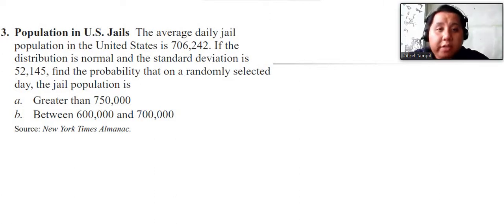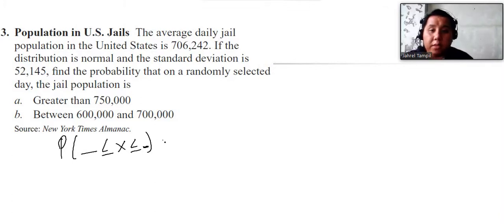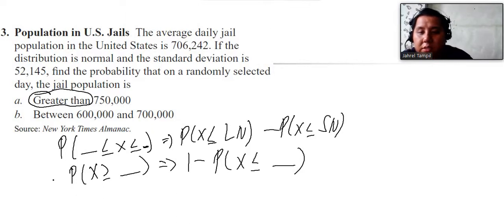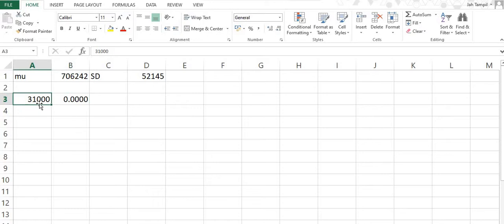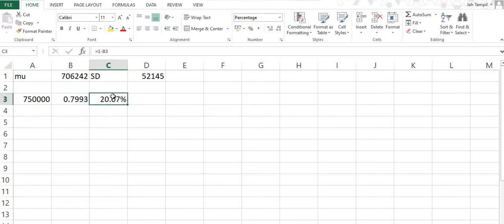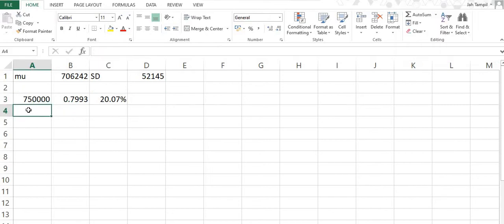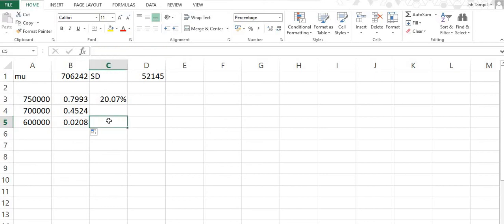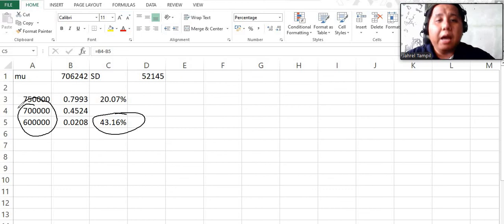Application of the Normal Distribution (using Microsoft Excel) Part 5: Full Problem Example